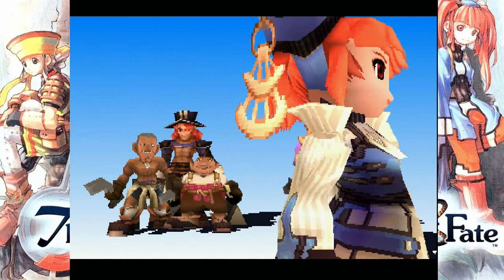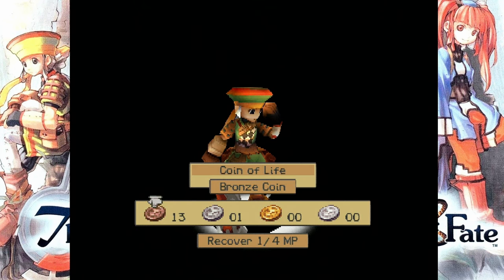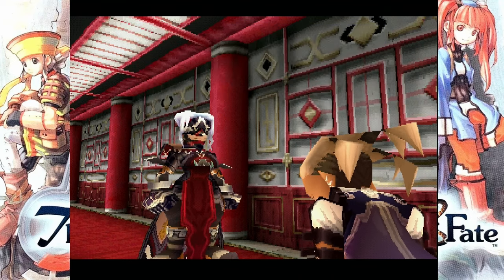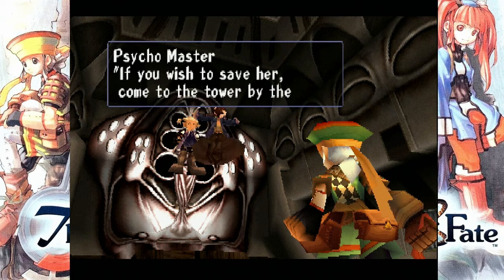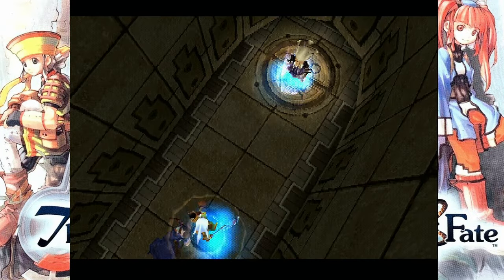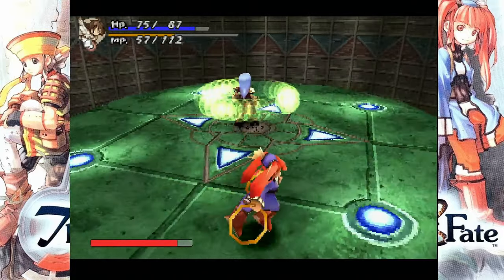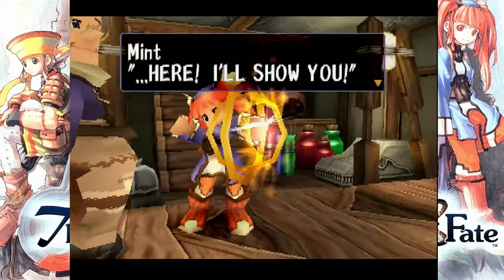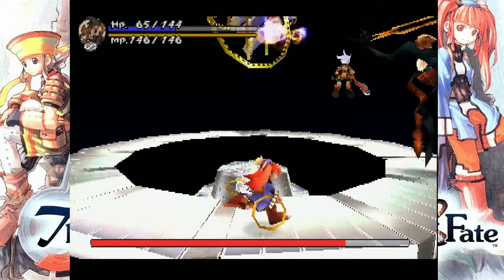Threads of Fate (Dewprism): A Hidden Gem of the PS1 Era - Action RPG Adventure Review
Threads of Fate is probably my favorite Action RPG with the strongest character writing I have ever seen!